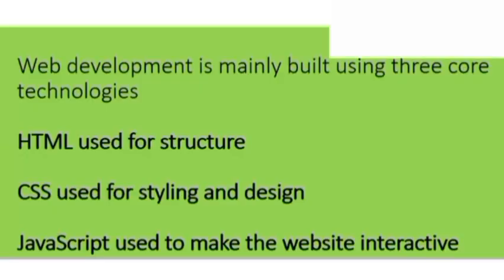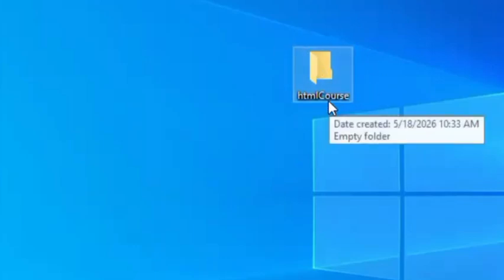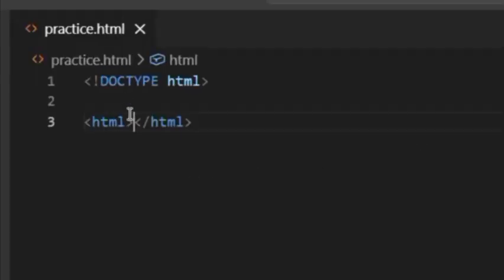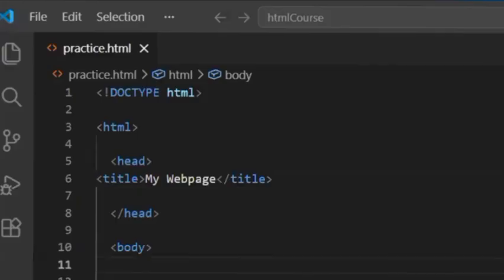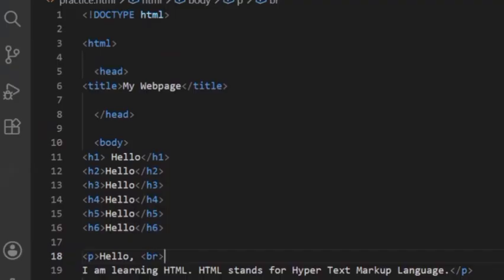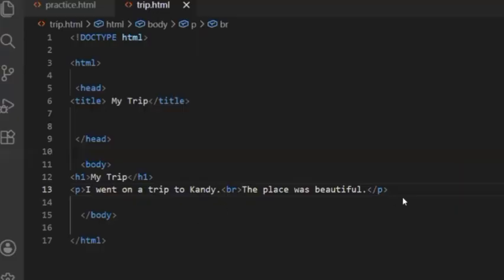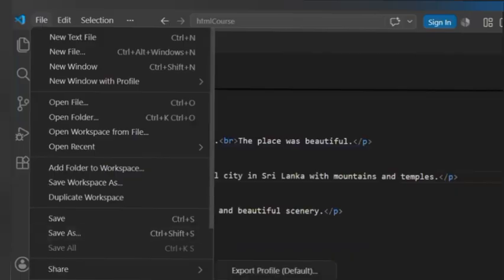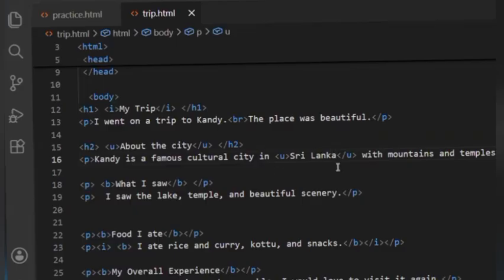HTML Course Lesson 1